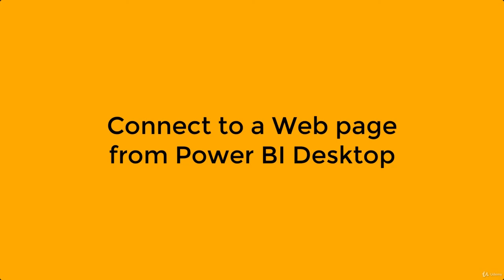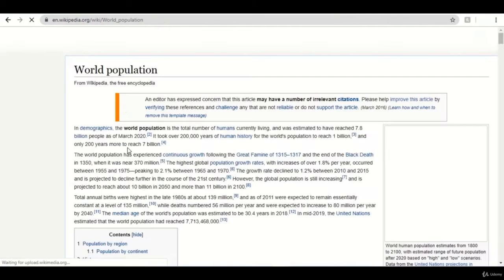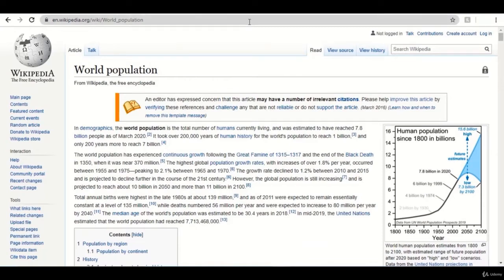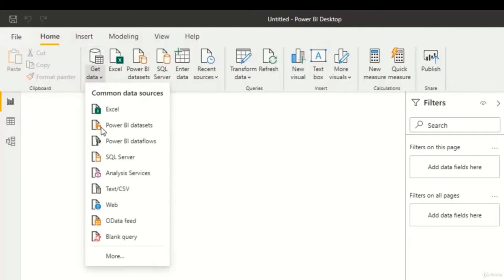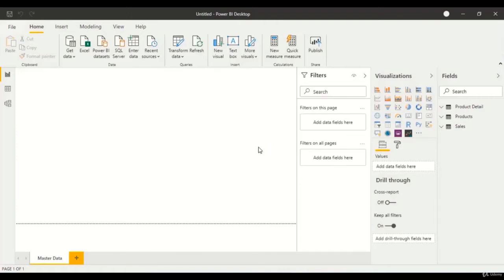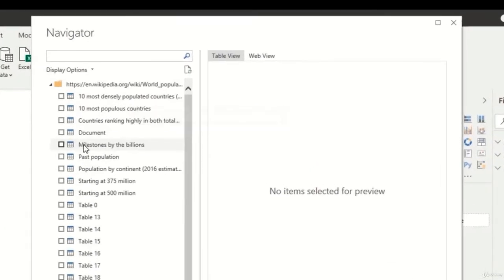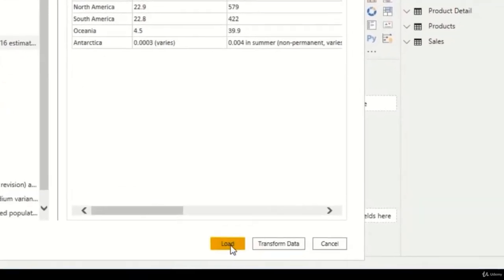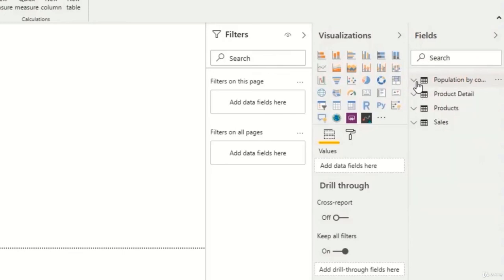Connect to a Web page from Power BI Desktop | Power BI Tutorial